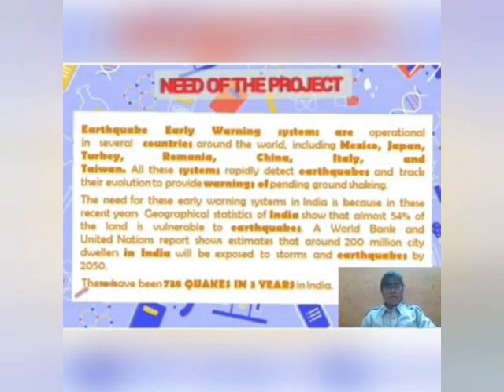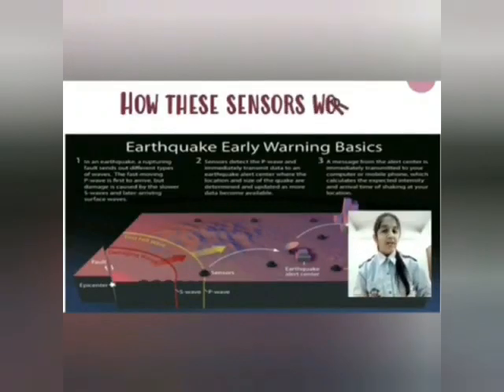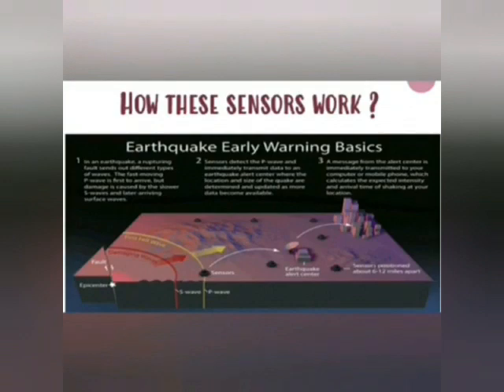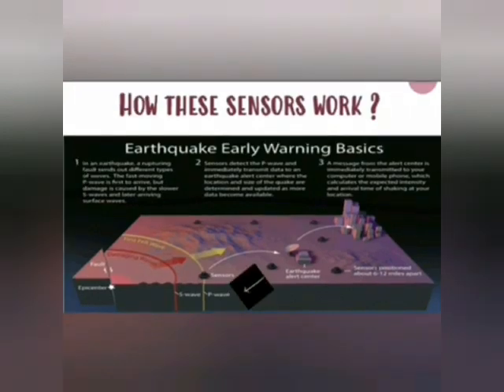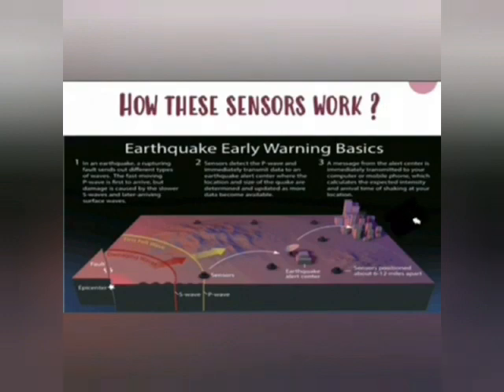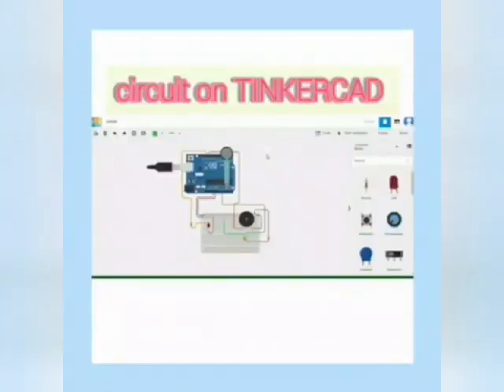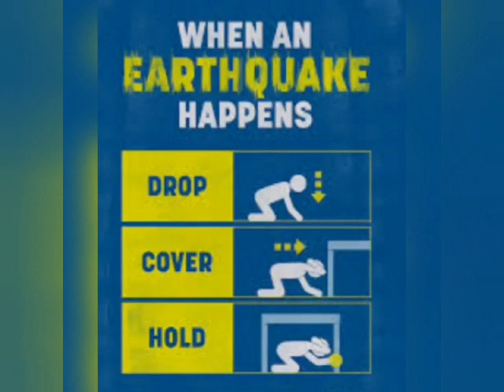Early earthquake exam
Our project is on the theme earthquake alarm under the sub theme of disaster management. These kind of alarms are widely functional in other countries but somehow India is lacking behind. So, we have created in project in order to save lives of people from these unexpected natural fources.